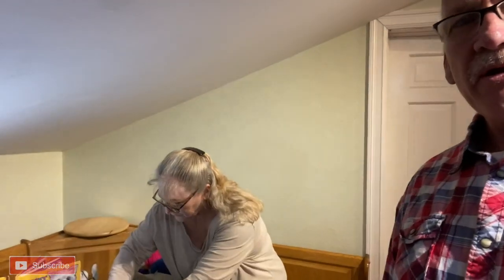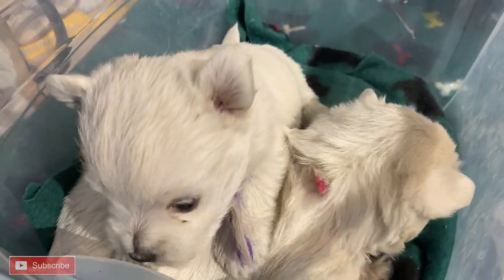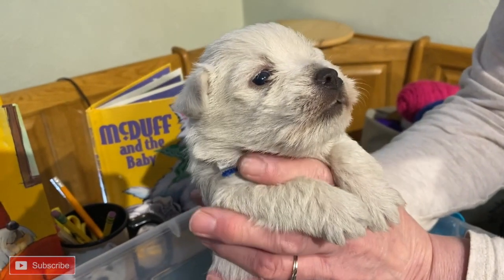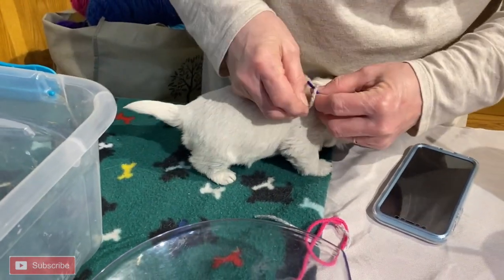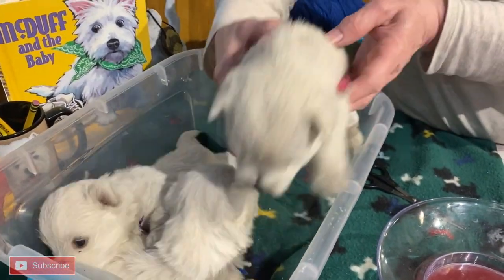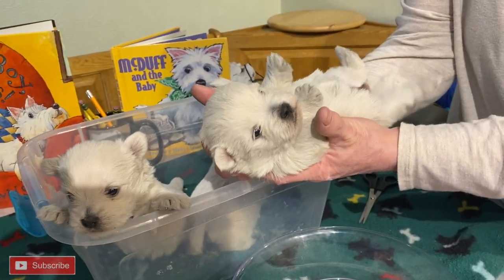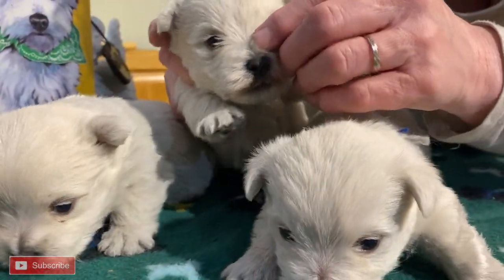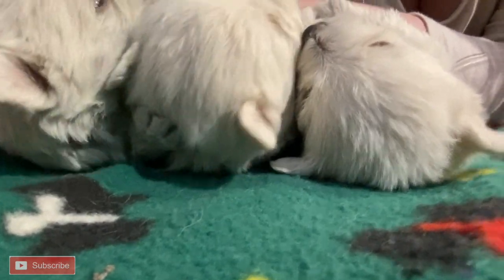West Highland White Terrier Nikita's 3 Week Old Puppies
Carol and I give Nikitas puppies a weigh-In to see how they are doing! Come and see what is going on.

Hi My name is Mike and My wife is Carol and we have been raising dogs for going on 30yrs